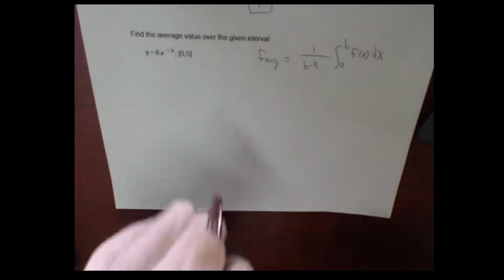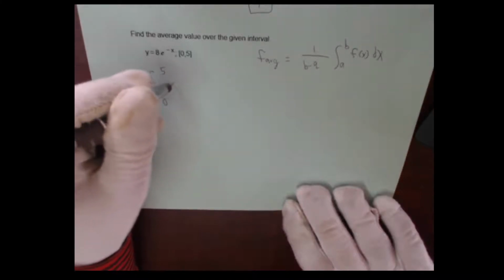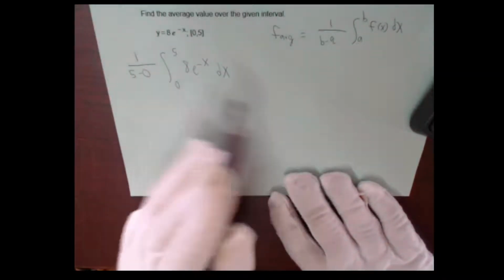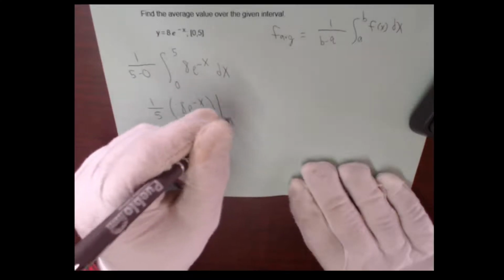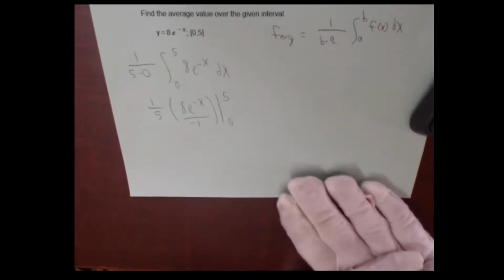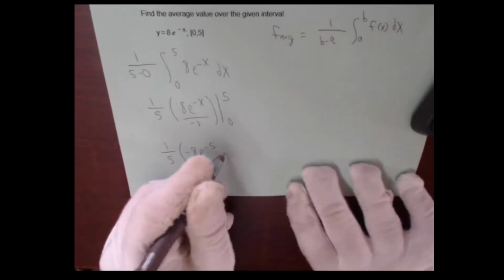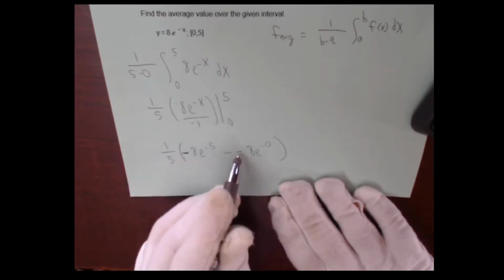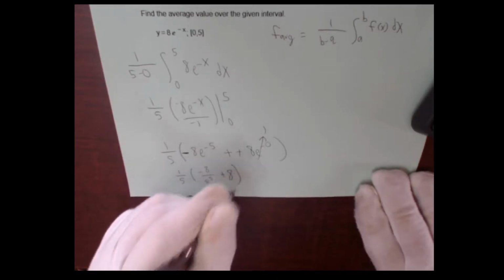Chapter 4 Video 15